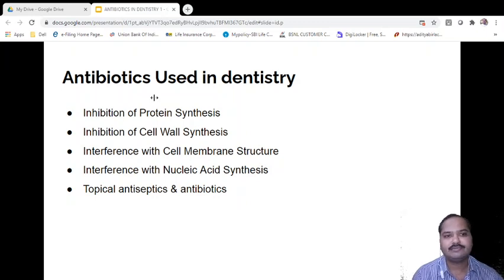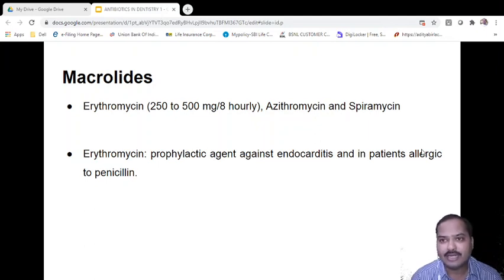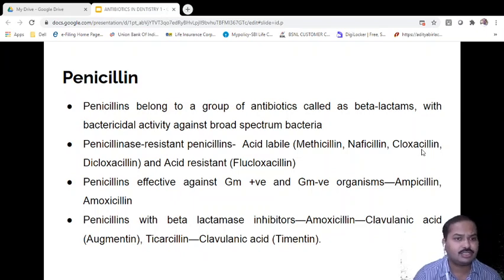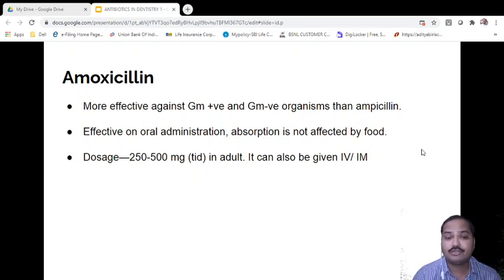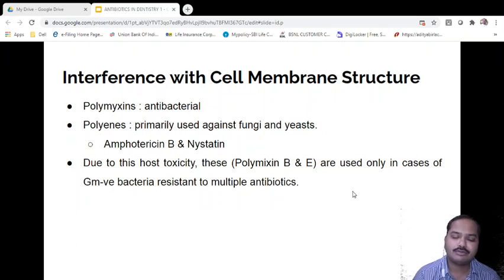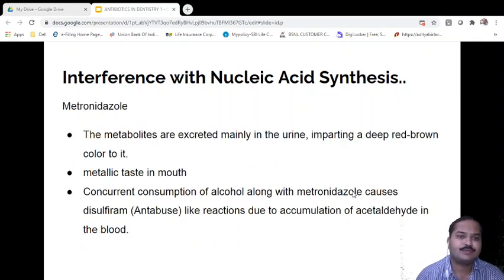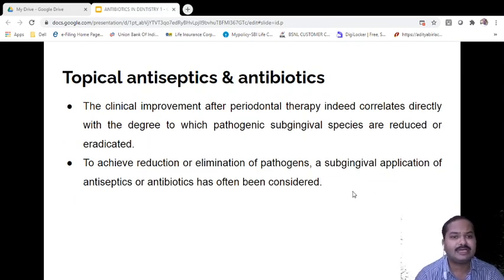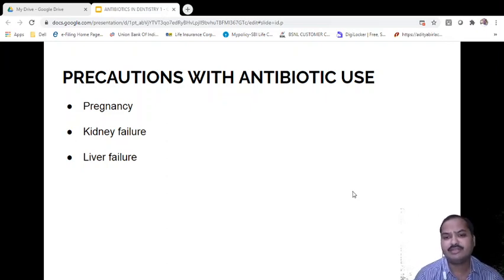BDS 403 OMR Antibiotics in dentistry 2 Dr Saurabh Srivastava